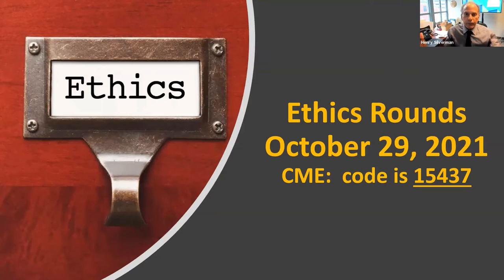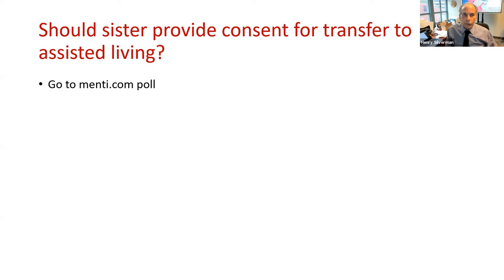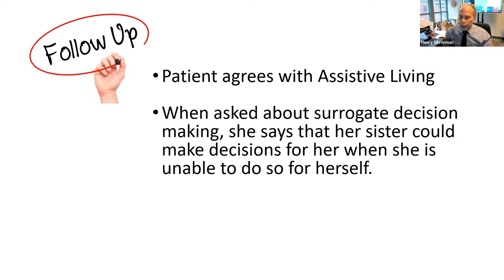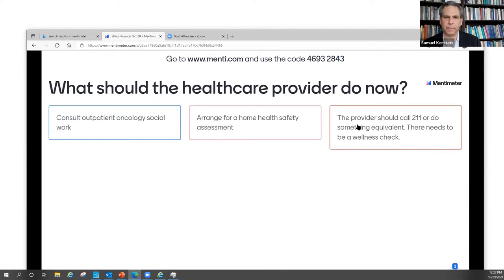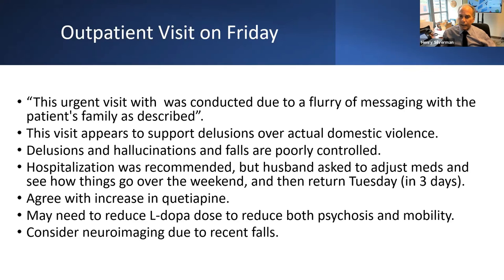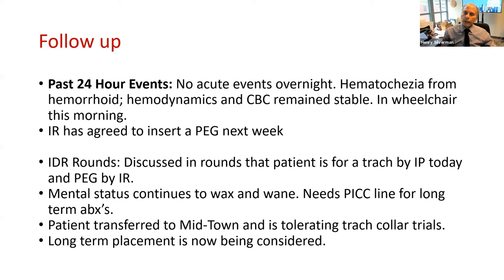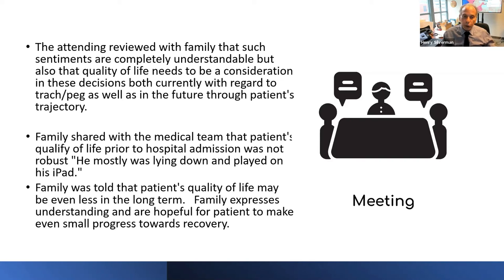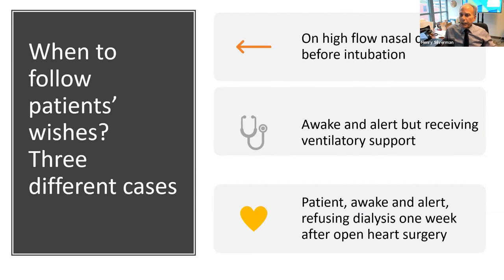Ethics Rounds Oct 29